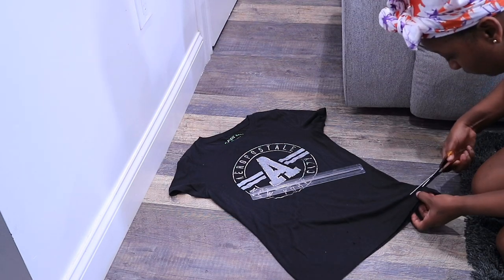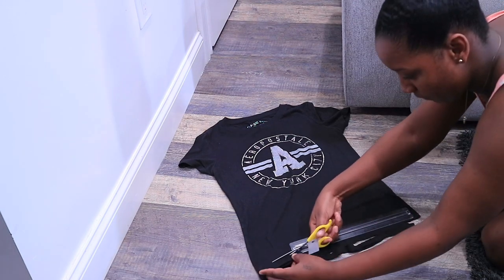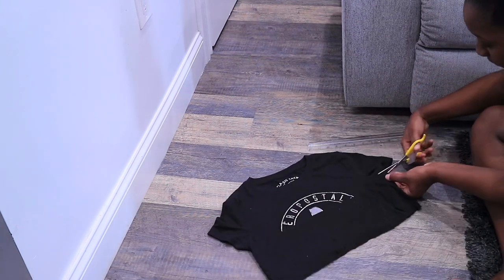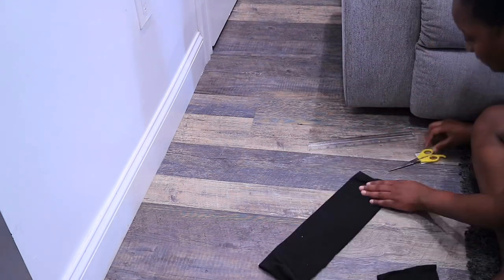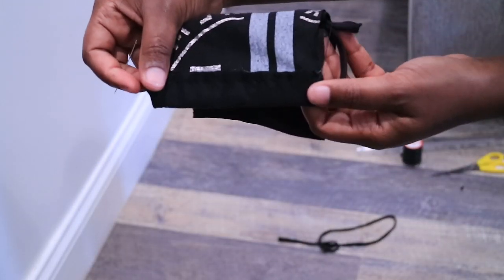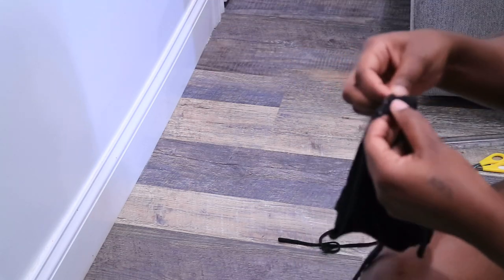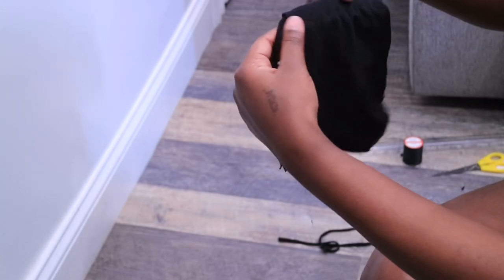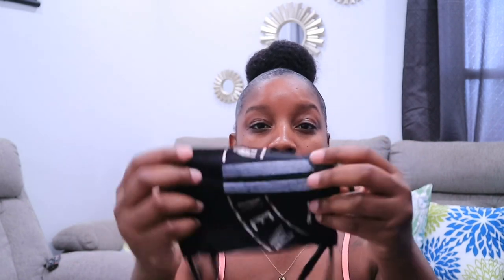HOW TO MAKE A MASK AT HOME NO SEWING MACHINE: DIY FACE MASK FROM TSHIRT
HOW TO MAKE A FACE MASK AT HOME WITHOUT A SEWING MACHINE, DIY FACE MASK

MUSIC